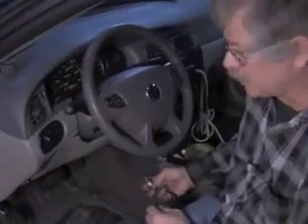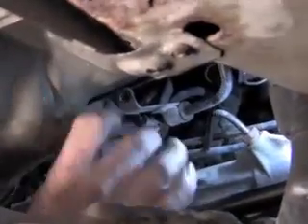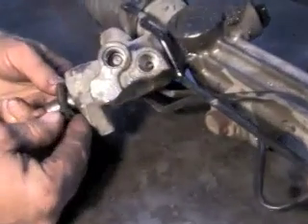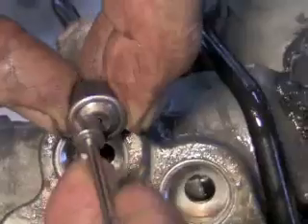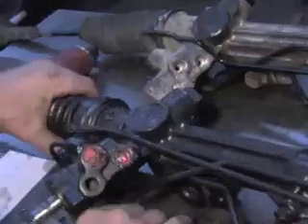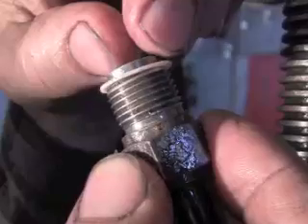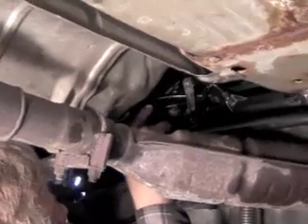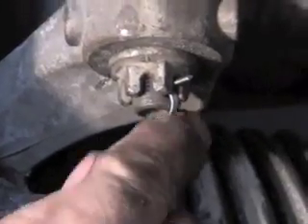Ford Rack & Pinion